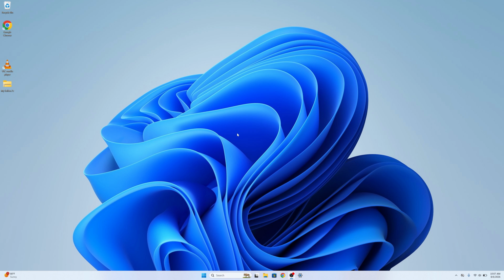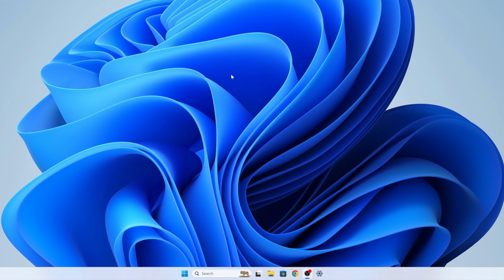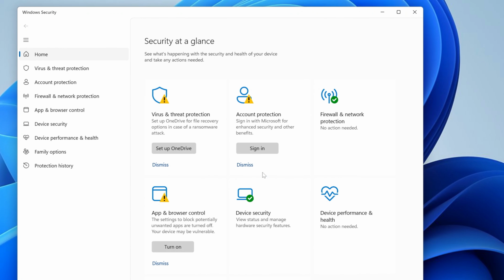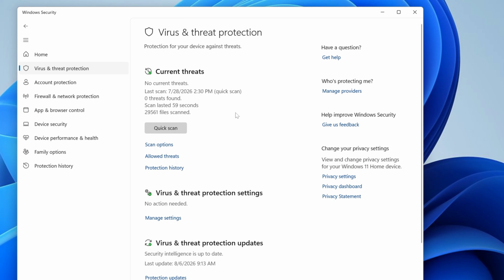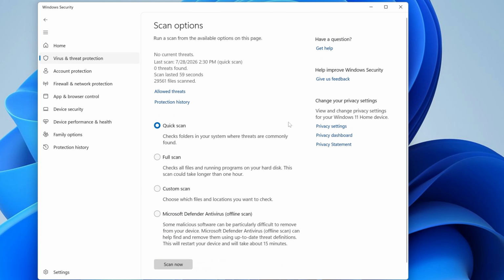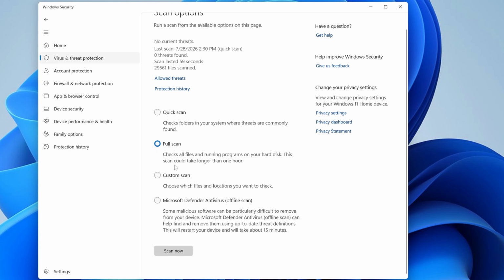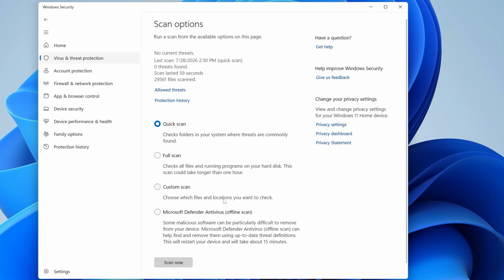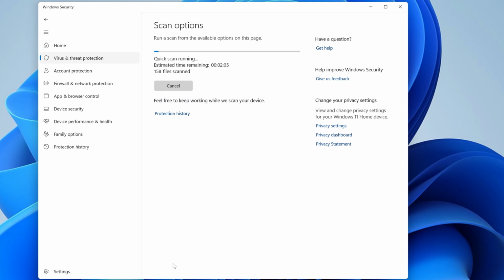How to Scan for Viruses on Windows 11 (Built-In Windows Security Guide)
Concerned about potential malware or want to check your PC for viruses without paying for third-party antivirus software?

Windows 11 comes built-in with Windows Security (formerly Windows Defender), providing real-time protection and customizable virus scanning tools. You can easily run quick surface checks, deep full-system scans, targeted folder scans, or boot-level offline scans to remove stubborn threats.

In this video, we show you step-by-step how to open Windows Security, navigate to Virus & Threat Protection, and select the right scan type for your PC.

What's covered:
• Finding and opening Windows Security via Start Search
• Navigating to Virus & Threat Protection
• Running a Quick Scan for common system threats
• Exploring Scan Options: Quick Scan vs. Full Scan vs. Custom Scan
• Using Microsoft Defender Offline Scan to eliminate persistent rootkits and malware